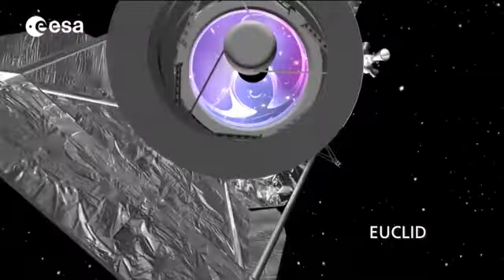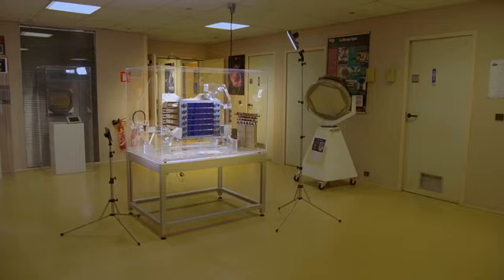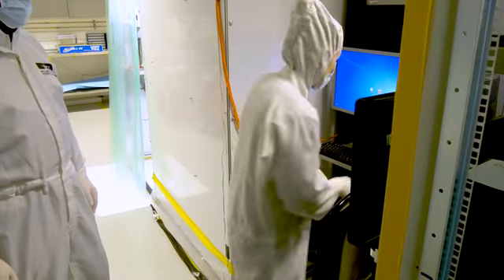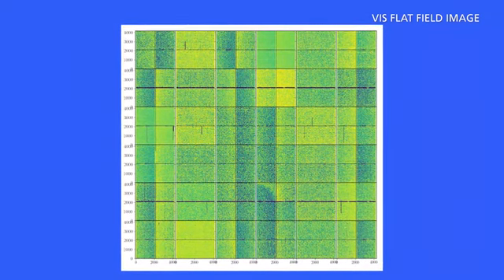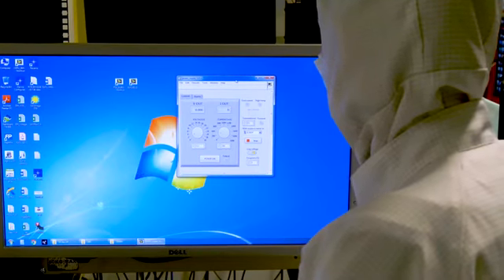Euclid’s Visible instrument | @EuropeanSpaceAgency | Star Gaze Universe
Explore the wonders of the cosmos with Euclid’s Visible Instrument! 🌌✨

In this captivating journey through space and time, we dive into the innovative technology behind the European Space Agency's (ESA) Euclid mission. Join us as we unravel the mysteries of the Universe, guided by the brilliant minds at ESA.

🔭 **Euclid’s Visible Instrument**: Discover how this cutting-edge tool captures the beauty and complexity of our cosmic surroundings. From distant galaxies to intricate cosmic structures, Euclid’s Visible Instrument allows us to see the Universe like never before.

🌟 **@EuropeanSpaceAgency**: Follow along with ESA, a leading force in space exploration and scientific discovery. With a rich history of pushing the boundaries of human knowledge, ESA continues to inspire us all to reach for the stars.

Whether you're an experienced astronomer or just beginning your cosmic journey, there's always something new to explore in the Star Gaze Universe.

Don't miss out on this extraordinary cosmic adventure! Together, we'll journey to the farthest reaches of the Universe and beyond. 🚀🌠